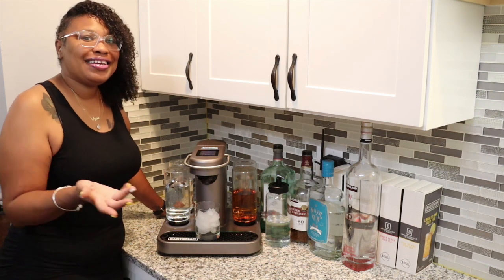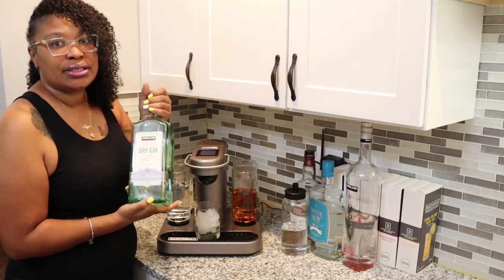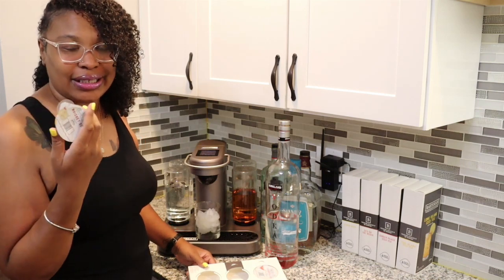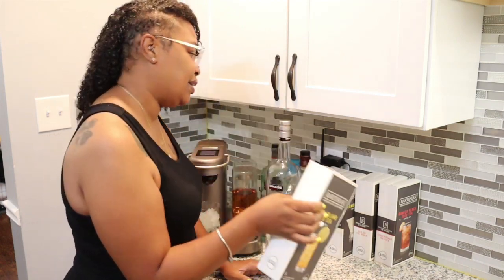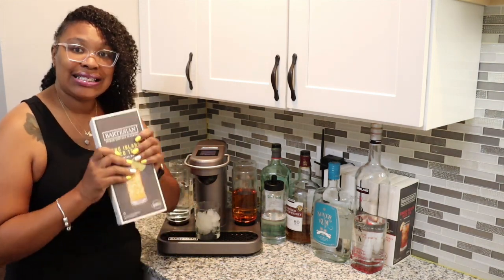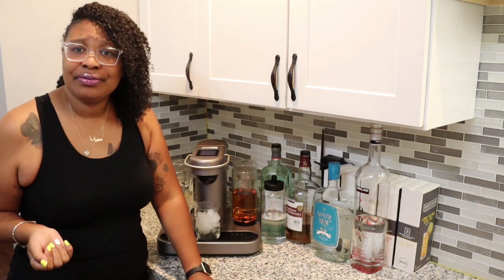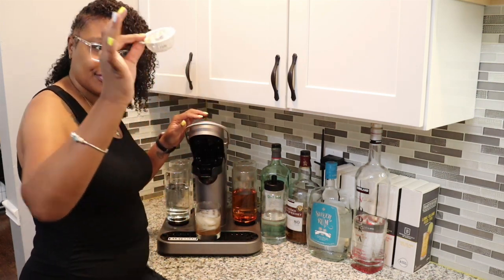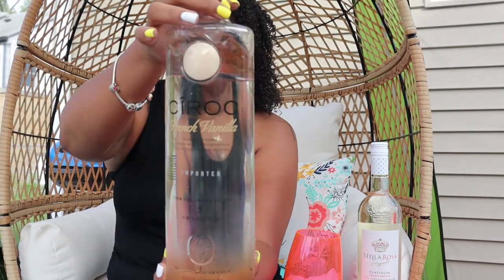Lift Your Spirits: Bartesian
Come meet the Bartesian System, or as I like to call him, Bart. It's an automated drink machine and it is a quick and wonderful way to get your night, day or party Lit, Lit, LIT! In booze clues, I give you some ideas on how to "jazz up" your Stella Rosa wine. Thanks for joining me on another boozy journey!